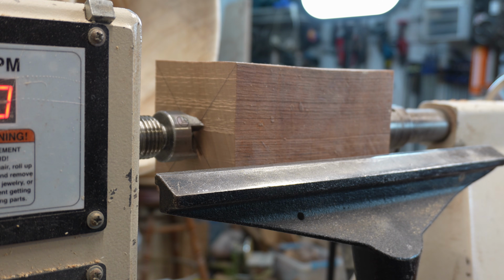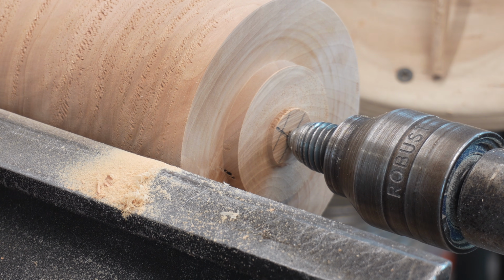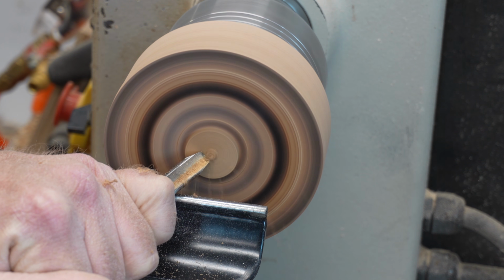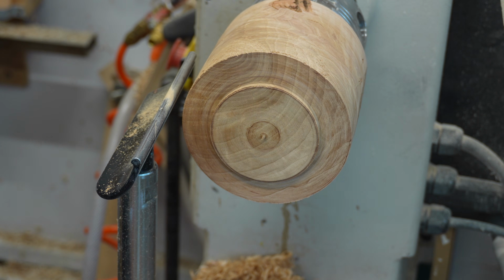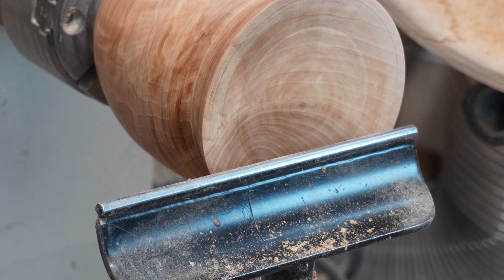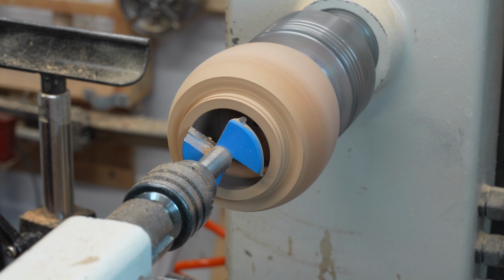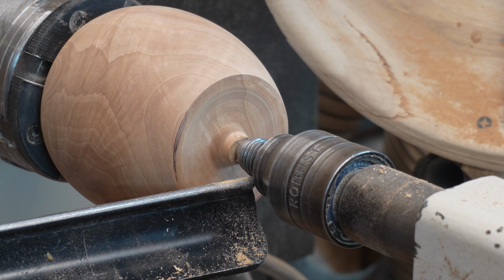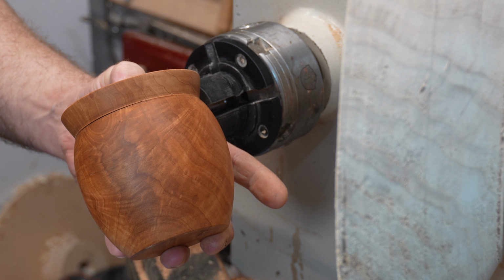Woodturning Mystery Wood Box - Totally Unexpected Grain Pattern!!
Woodturning spalted wood can create some amazing works of art all made from nature.  Watch me turn this hollow form from a piece of spalted maple that has been sitting around my shop for a couple years.  I use my new simple hollowing system with the assistance of a video camera to get a perfect wall thickness.

Simple hollowing system

to see more of what I make.

I do interactive remote demos through Zoom for clubs and to the public.

There are risks involved with woodturning.  If your not familiar with the turning techniques I use consult with an experienced instructor or mentor.  Always use appropriate eye, face, and lung protection while woodturning.

Some of the tools I use in my shop.
Grizzly G0766 lathe
Hurricane turning tools bowl gouges
Hurricane turning tools skews
Nova Supernova 2 chuck
Grizzly 17” bandsaw
Wen slow speed grinder 8” birds mouth bowls is a great way to use all those small pieces of logs and branches.  They are great practice without using expensive pieces of wood.  You can literally go into your backyard and grab any decent size branch to use.